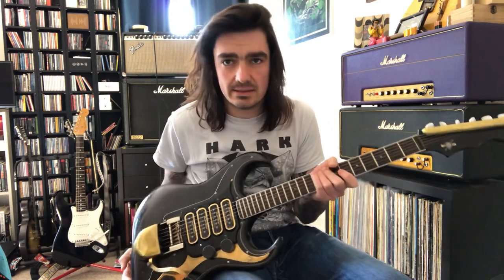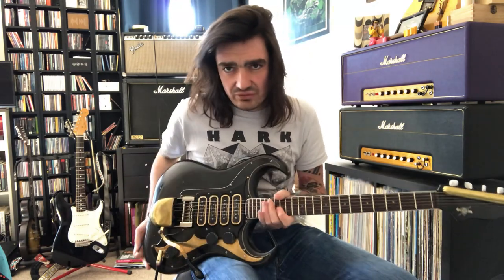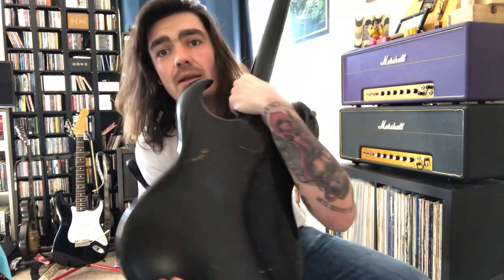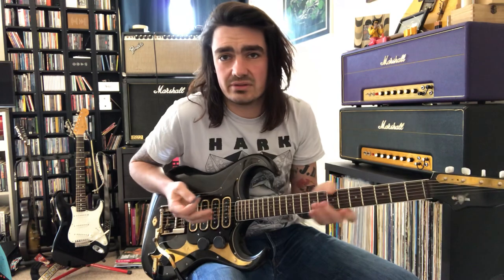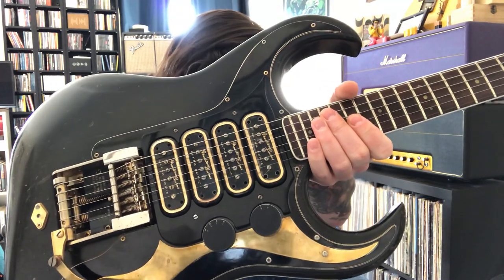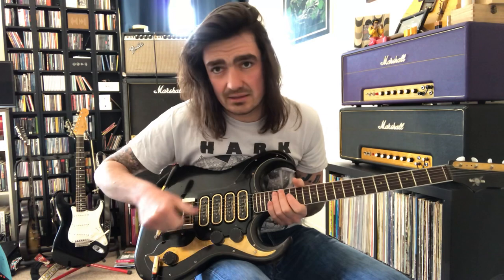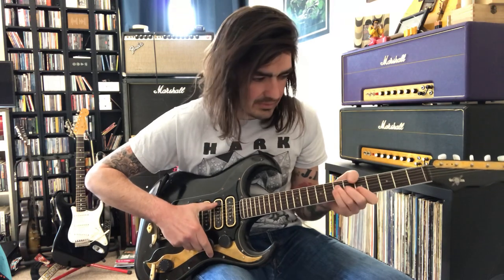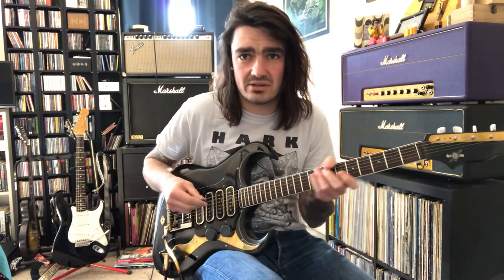Burns Black Bison 1961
Here’s a short video explaining the elusive Burns Black Bison Guitar from 1961.

This model (4 pickup variant) is one of the rarest guitars made in England in 1961.

Any questions or comments, please go for it.